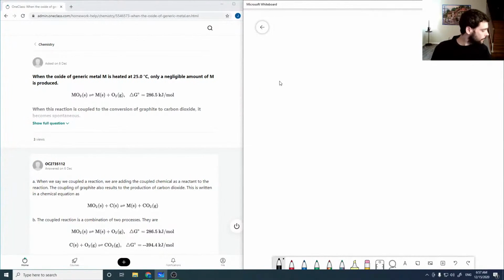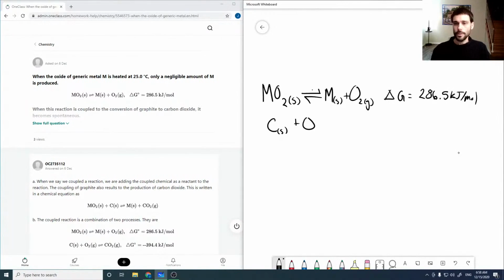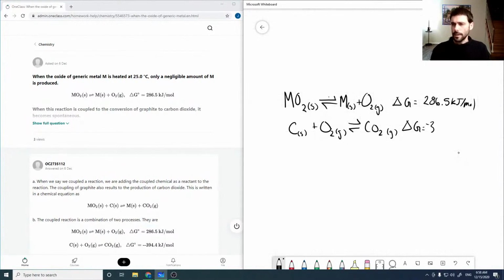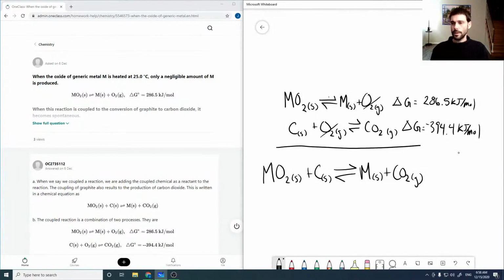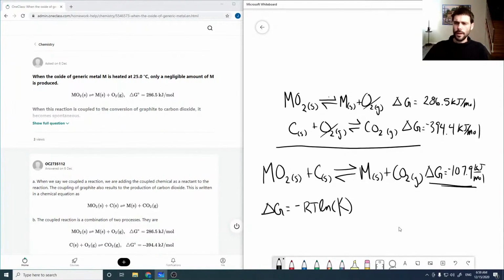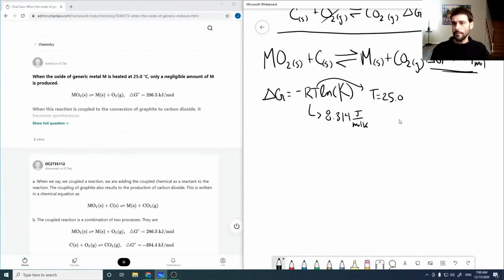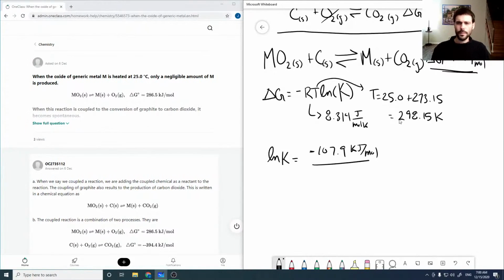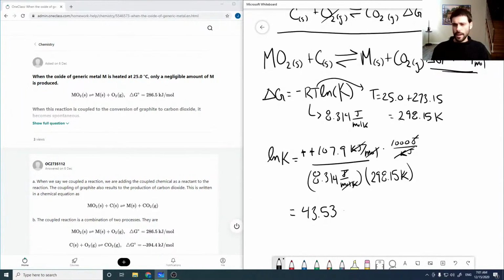When the oxide of generic metal M is heated at 250 °C, only a negligible amount of M is produced W